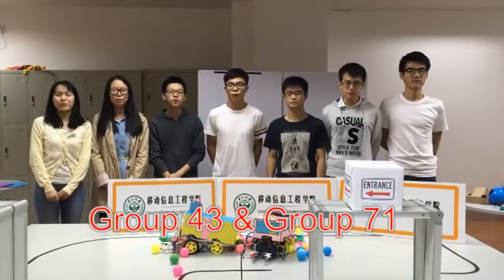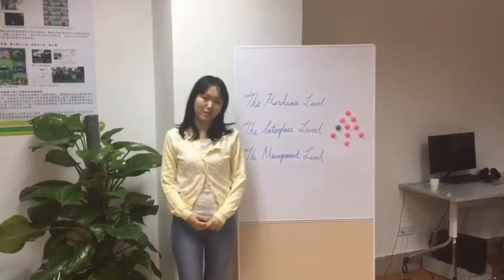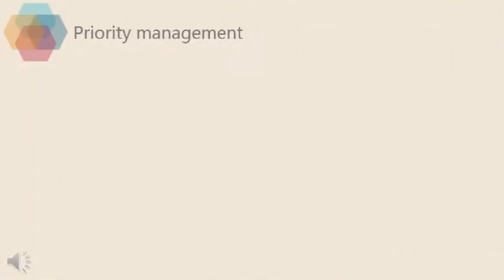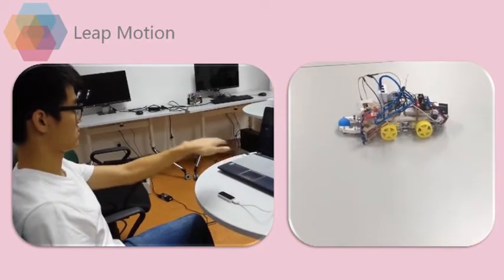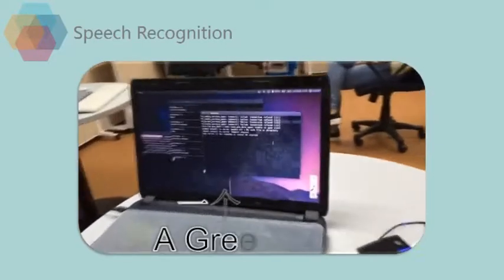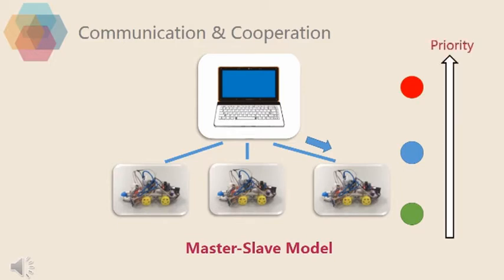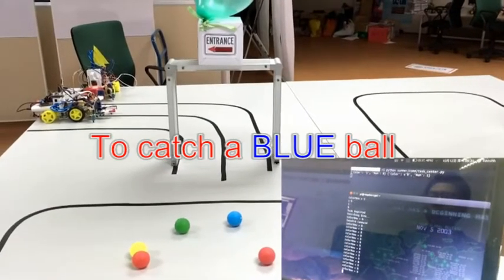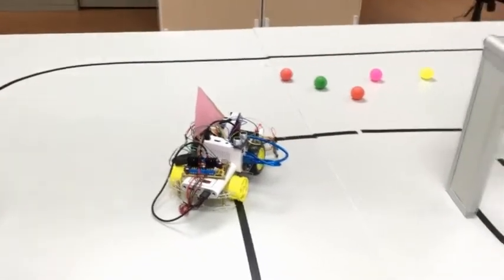Rescue System based on Smart Car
This is a work of a mix introduction course to Robotics and Computer Vision, called the Innovative Training, of the summer semester courses in Sun Yat-sen University.
The video introduces the work,  a simulated rescue system, which is based on Arduino and Raspberry Pi. The system combines with all kinds of sensors and integrates with the CV algorithm to solve the problems.
My contribution is the Line Patrol part and Entrance Detection part by using the data fusion of infrared sensors and ultrasound sensors on Arduino. Also, I contributed to the architecture design of the system and the editing of the video. My part is the dubbing of the final demonstration (6:39).